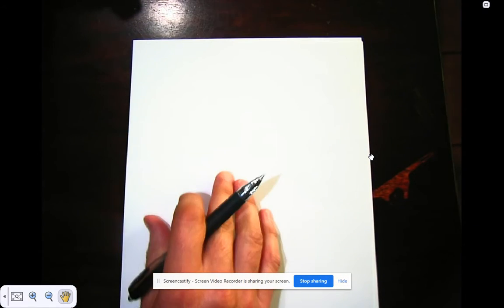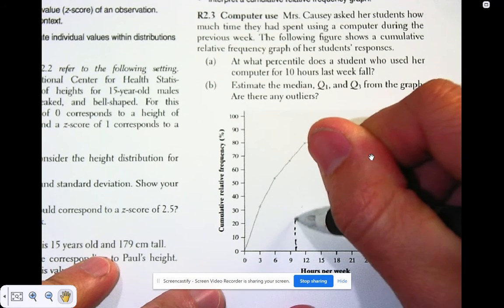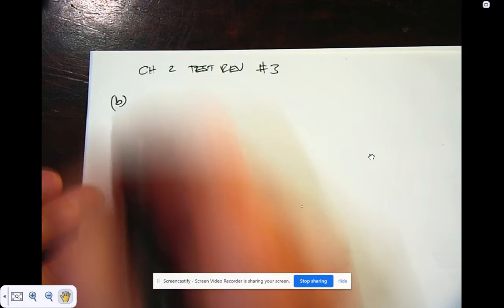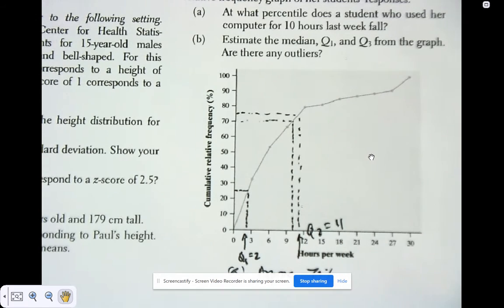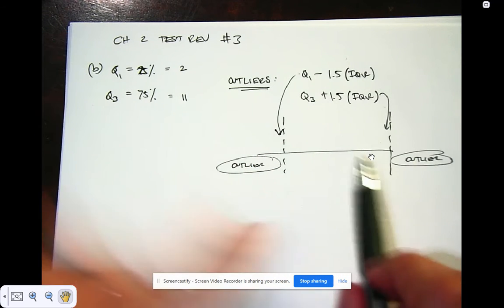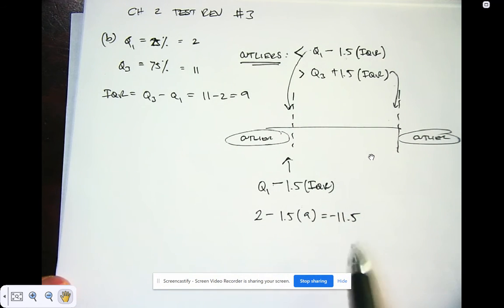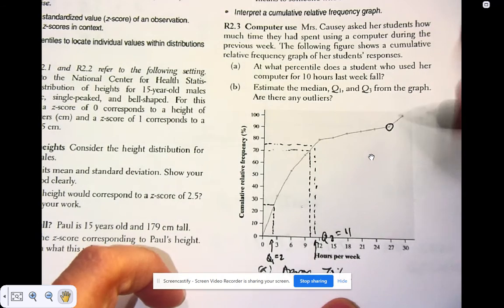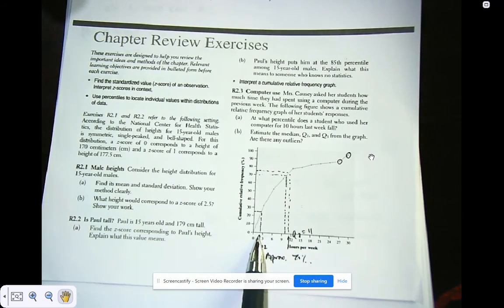CH 2 Test Review #3